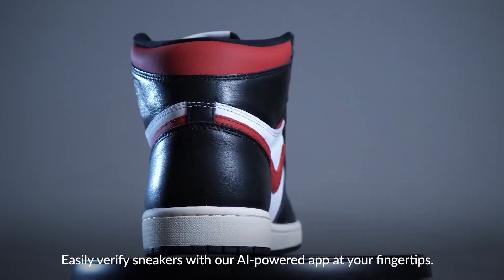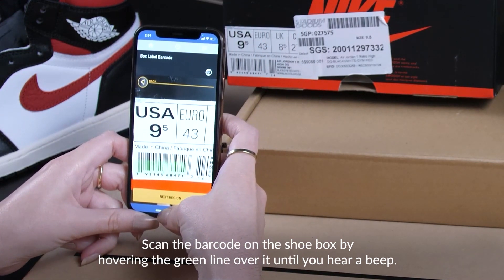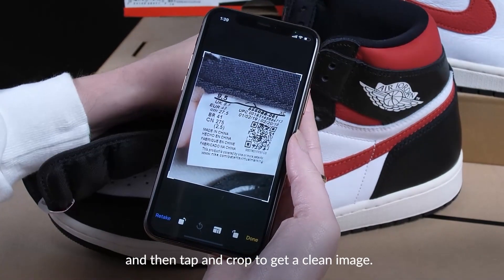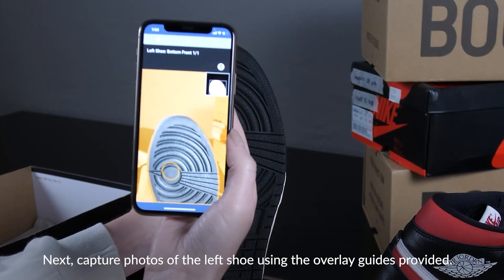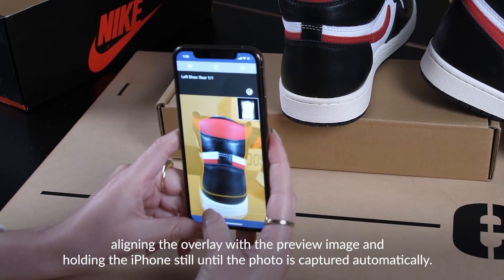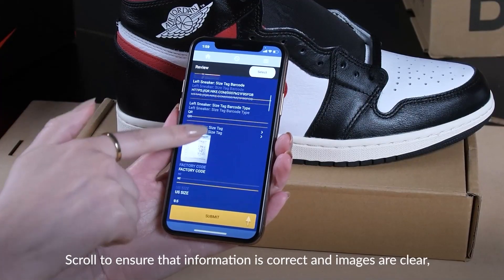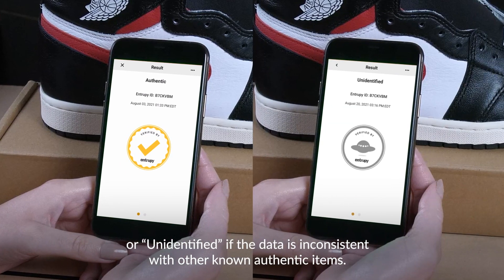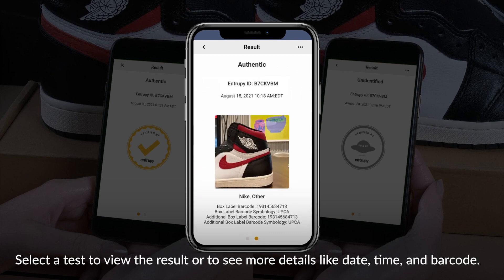How Does Entrupy Sneaker Authentication Work?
Don't let fakes ruin your day. With Entrupy Sneakers you can be confident in your purchases.